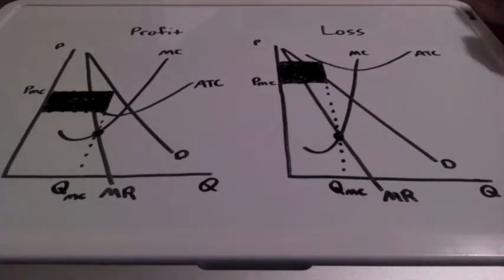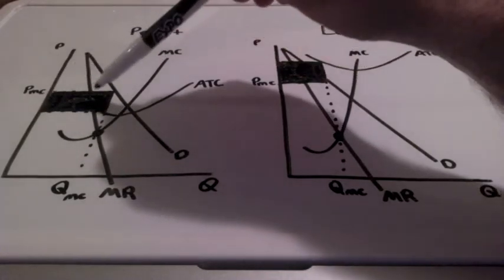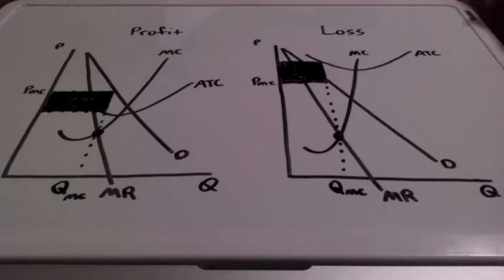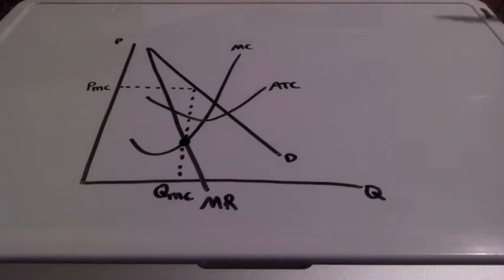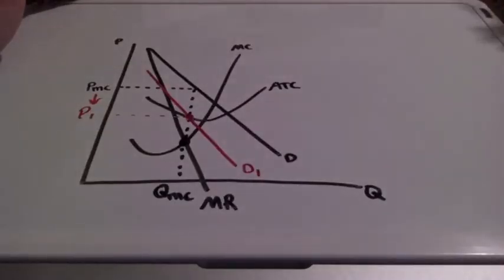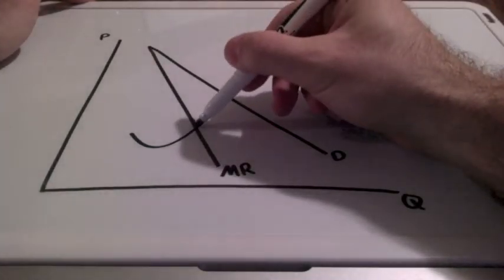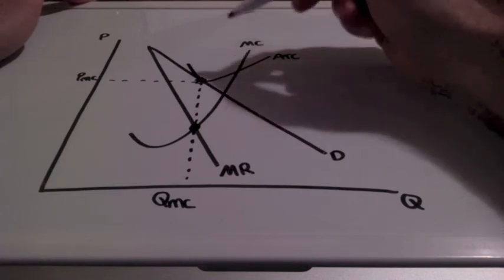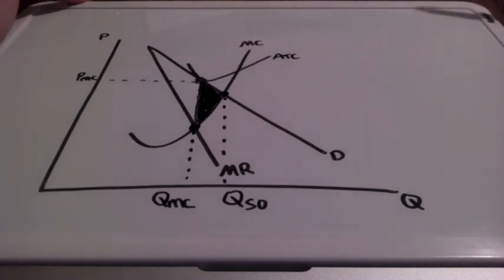Monopolistic Competition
This lesson covers the monopolistic competition in the short and long run.  In the short run the firm can earn both profits and losses.  However, in the long run more firms will enter the market shifting the previous firms demand curve to the left.  The ATC curve is now tangent to the demand curve and the firm will lose all the previous profits that they earned.  The firm will now be making a normal profit, but is still considered inefficient because they aren't producing at the socially optimal level.